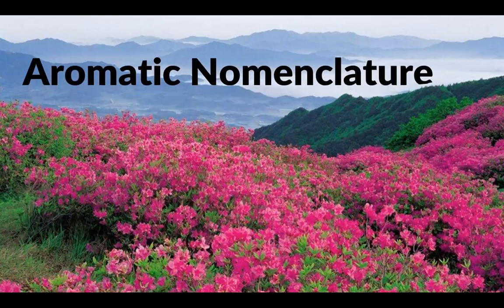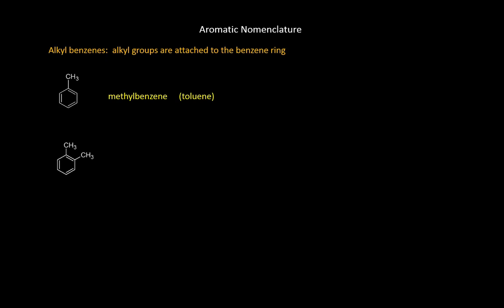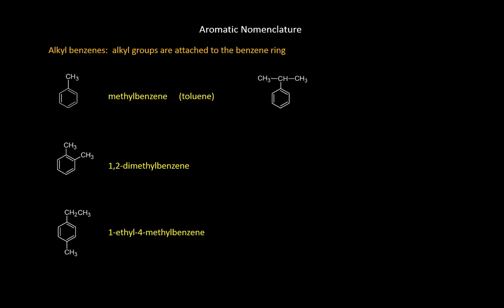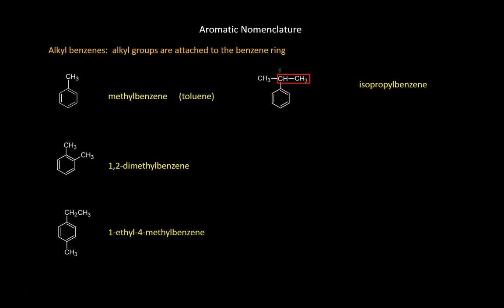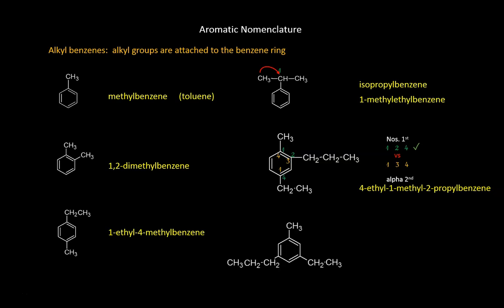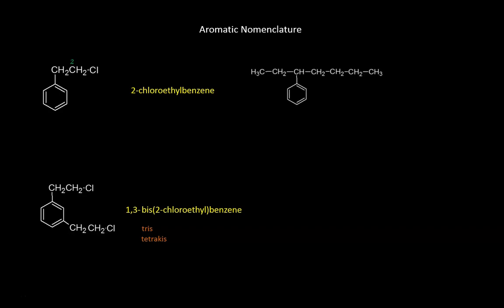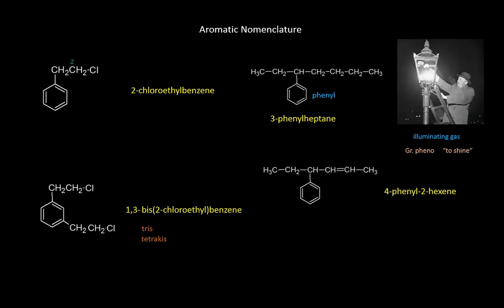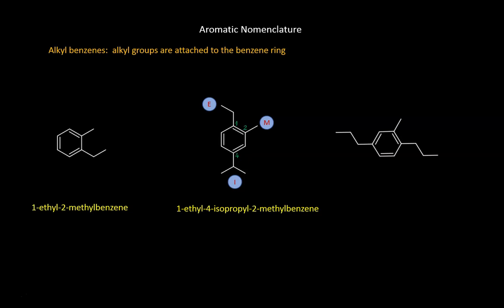12. Aromatic Nomenclature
Focus is on benzene structure, early and modern versions. Resonance hybrid structures.